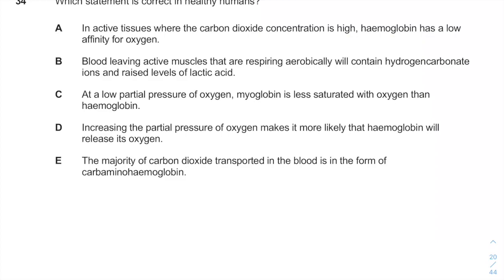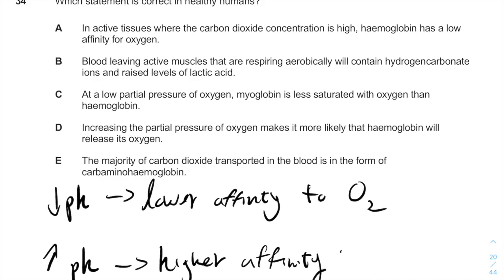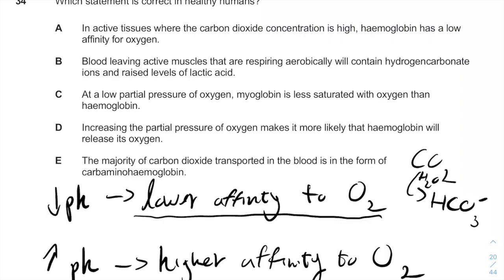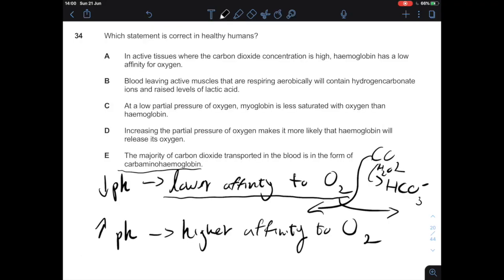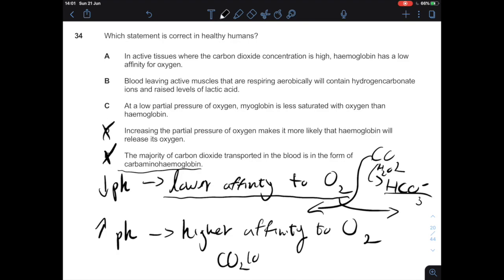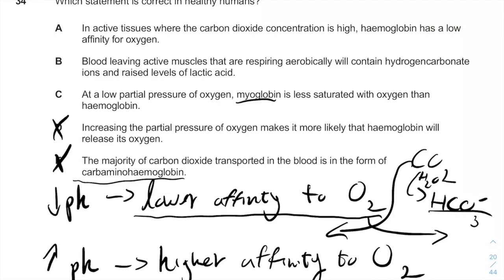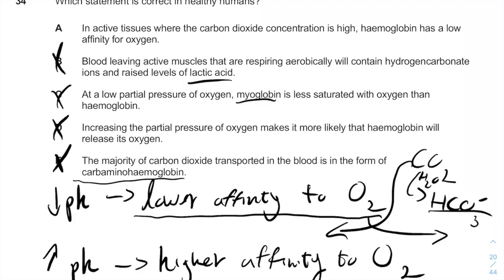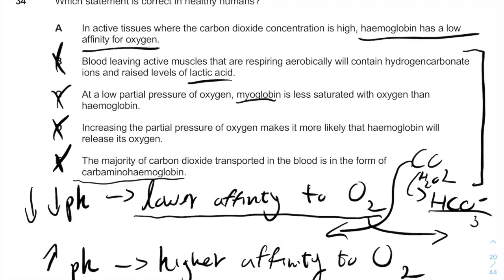IMAT 2019 Past Paper | Q34 | Biology | Worked Solution (OLD)